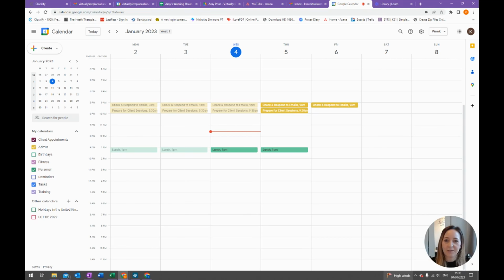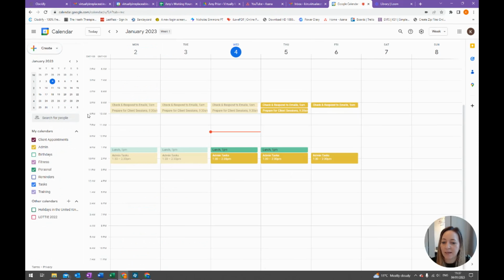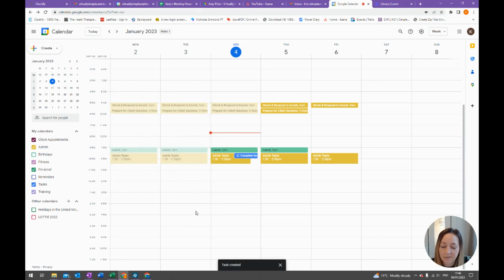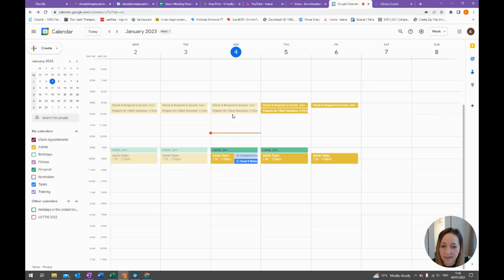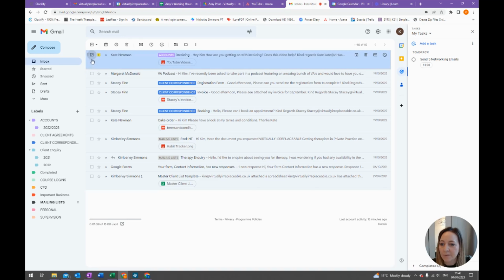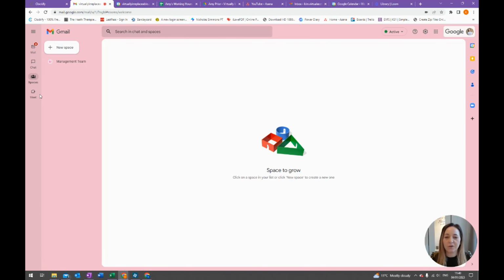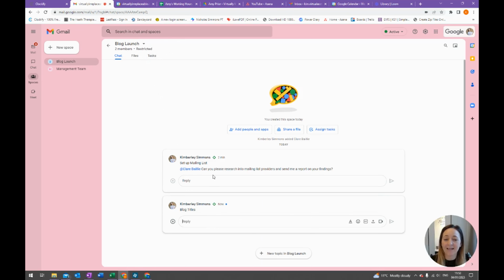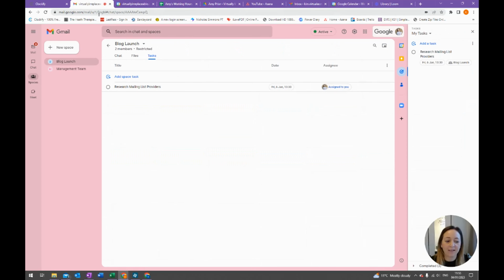Be More Productive in Private Practice|Hidden Gems of Google Workspace for Project Management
Lots of people have Gmail and use Google Calendar, but are you using it effectively? Do you know about all the little secrets it holds especially when it comes to saving you time and being more productive?

This is what this video is about. I will tell you all about how to use TASKS effectively in Google Calendar and Gmail so you can have a mini project management system right inside Google Workspace.

For anyone with a paid account you have access to a fabulous resource called SPACES which you can benefit from even if you're a team of 1. I’ll show you what it is, how to set it up and how to use it effectively. If you do work with someone, like a VA, I’ll show you how to collaborate effectively in the space so that nothing gets missed and you reduce email communication.